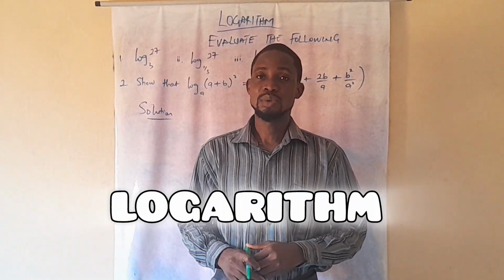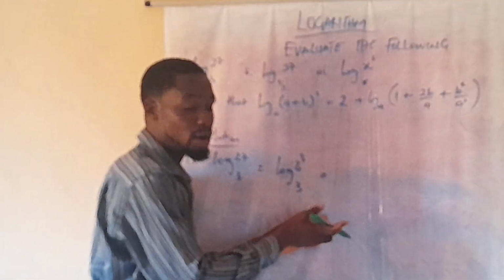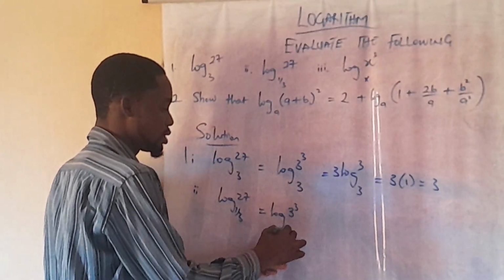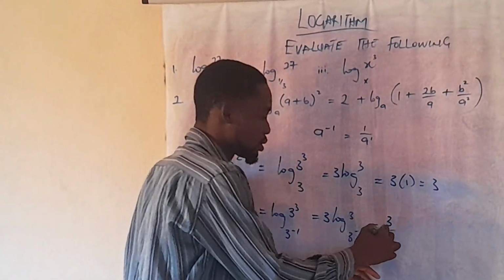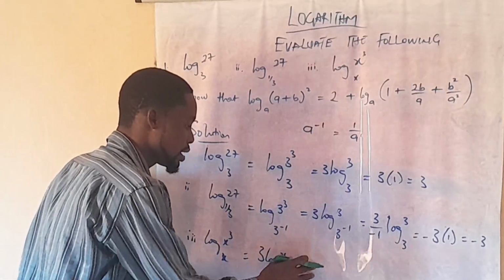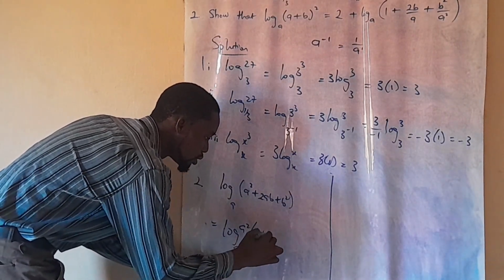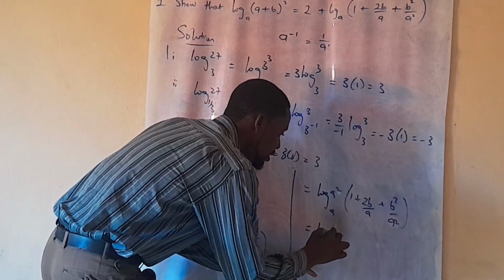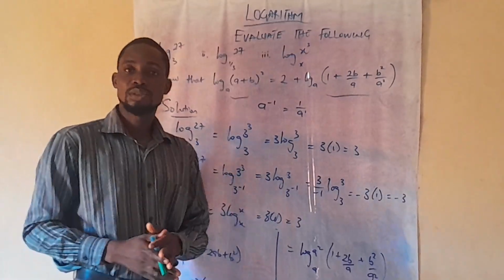D_KING SERIES ● LOGARITHMS ● EPISODE 1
Struggling with Mathematics in college? 🤯
I’ve created a simple and powerful course that helps you understand Mathematics clearly in just 7 days.

📘 Learn Mathematics Easily in 7 Days – College
This course breaks down difficult topics into easy steps so you can understand faster and solve questions confidently.

✨ You’ll learn topics like:
• Indices & Logarithms
• Polynomials
• Partial Fractions
• Trigonometry
• And many other college syllabus topics

✅ Simple explanations
✅ Step-by-step lessons

Start learning today and make Mathematics easy! 🚀